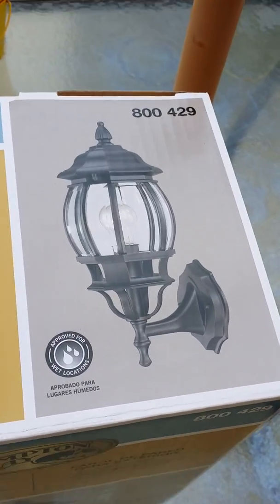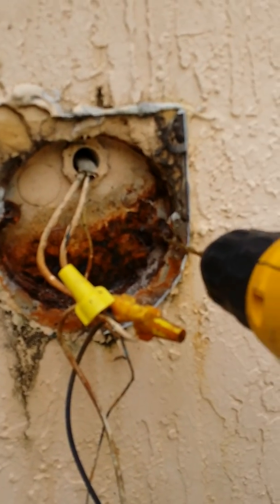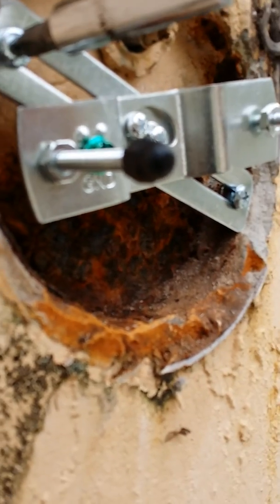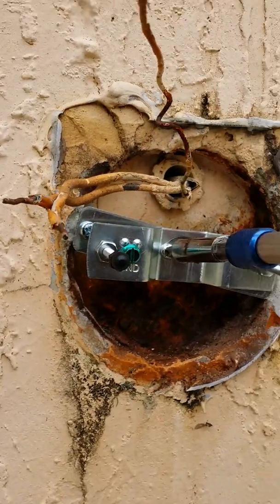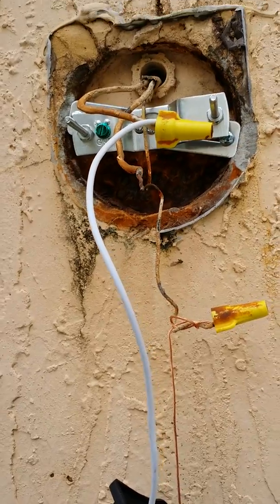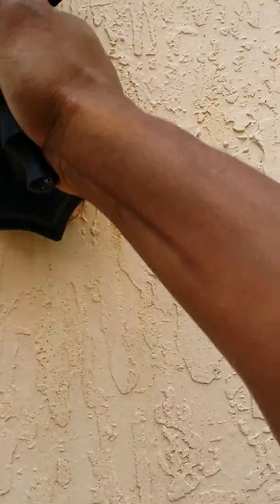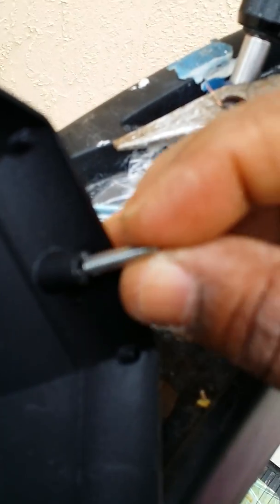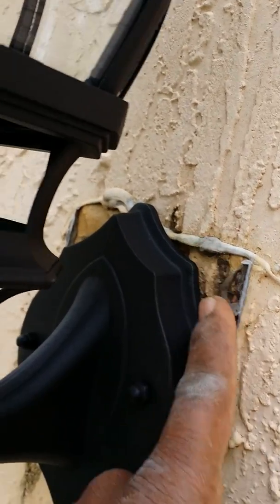Installing a outdoor light.